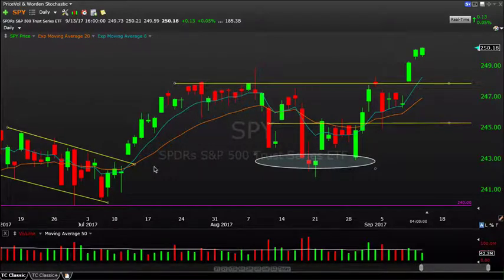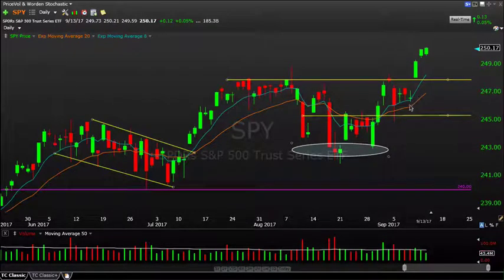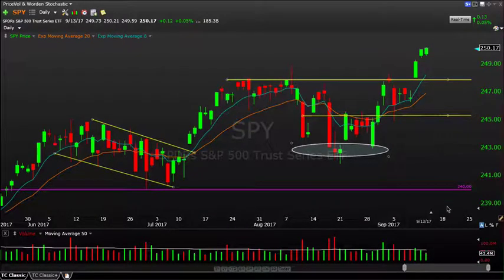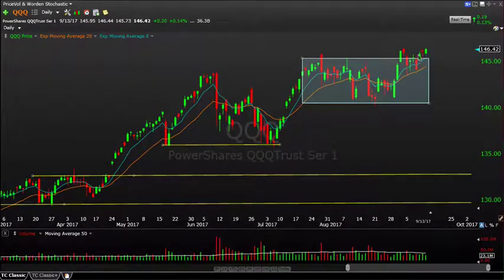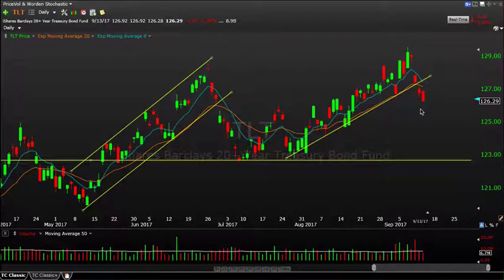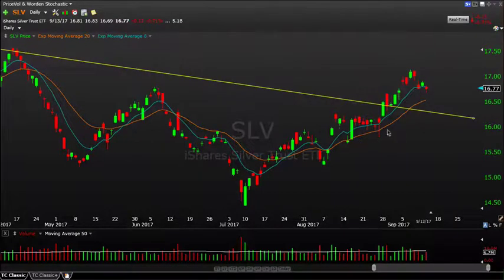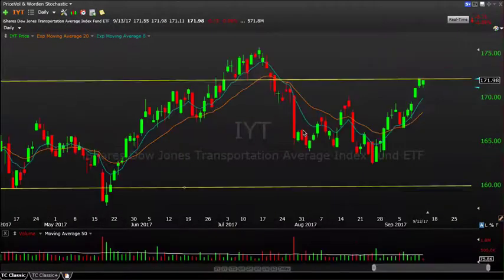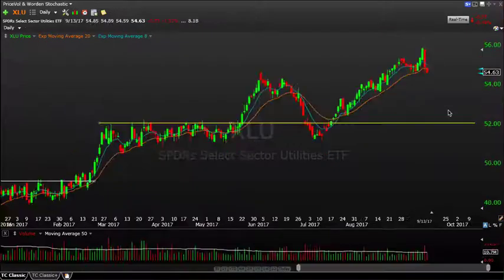Stock Market Recap 9-13-17 SPY IWM QQQ TLT USO UNG XLE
Stock market recap analyzing the current market environment, major markets, and sector analysis.

Stocks featured in this video:  SPY IWM QQQ TLT USO UNG GLD SLV XLE IYT XLV XLU IYR

At The Trade Risk, we help traders make money in the stock market.

If you enjoyed this video, be sure to connect with us on our social channels below, and check out our website for more market analysis, trade ideas, premium tools and memberships services.